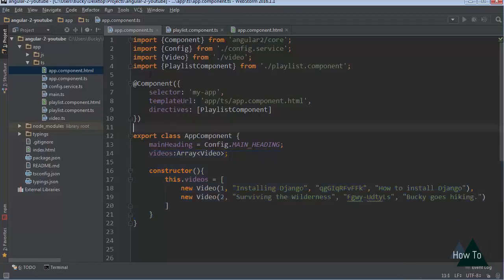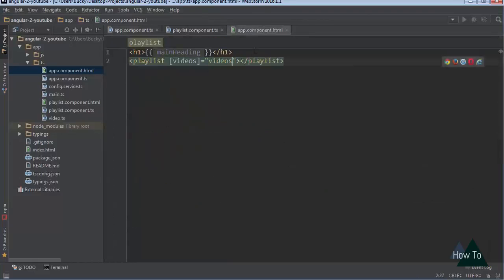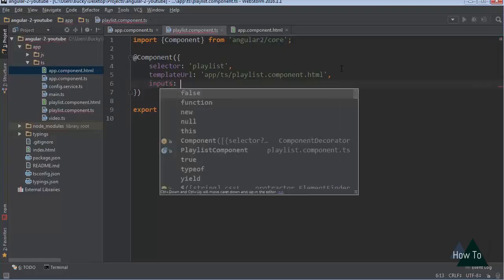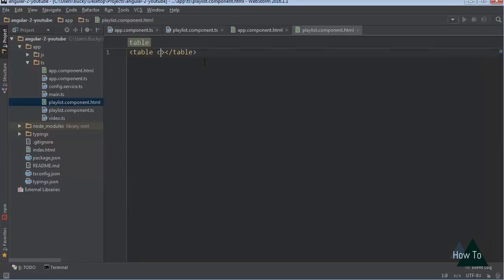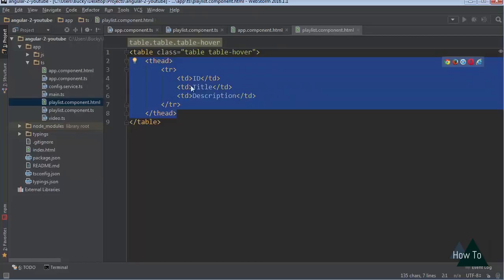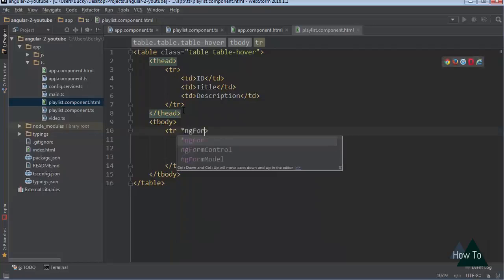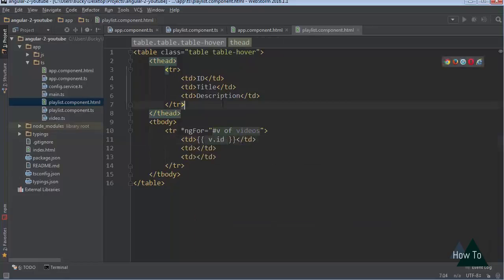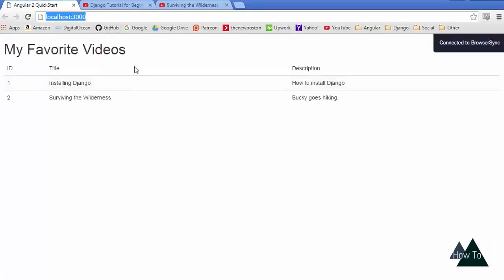How To Pass Data to ComponentsAnguler JS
AngularJS is a structural framework for dynamic web apps. It lets you use HTML as your template language and lets you extend HTML's syntax to express your application's components clearly and succinctly. Angular's data binding and dependency injection eliminate much of the code you would otherwise have to write.
you and we're binding the value of it to this attribute right here so you send
out from one component and then you accept it from another component that's
it now for this example what I'm going to do is I'm just gonna make a quick
table and for each of these items are just display is a new rope so it'll be
really stupid but whatever
so I'm gonna make a table and I'll just say the class equals table and I
actually do this this is a little bit cooler so table helper and this is
actually a bootstrap class and it just is whenever you're hovering over a row
then it lights up and on i just think it's a little bit cooler so now i'm just
going to make a table heading and this is just gonna have all right so i'll say
the ID in this table i'm going to list the ID the title in the description i
don't think it's really important to you know put that video code we're gonna use
that video code later on because later on what I'm going to have happen is
whenever the user clicks one of these rows then the video pops up in place but
right now let's go ahead and worry about creating this table so I have the tea
head and for the body of this this is where I want to pretty much list each
individual video so instead of just having this text what I'm going to have
happen is this
so you know that I said that whenever we are just displaying some basic variable
we can just use this type of binding right here but we can't really do that
in this case because we aren't just displaying one thing this is actually an
array or in other words multiple videos so instead of just writing something
that's going to display one time we need to make a loop so what this is gonna do
is it's going to look through all of the items in ra each video and for each one
is going to create a new table row
so how do we do this using angular will use special directive ng4 so in other
words wherever you see this tag is going to count whatever I hear me finish this
might be a little bit easier to see
alright so what this is going to do is this it's going to look at videos all of
the videos in again these are just our array of videos and for each one
it's just going to treat each video as a V so just like before whenever we
printed out main heading what we can do is let's say we want to print out the
video ID we just use V which is each individual individual video ID and so
let me tighten that up a bit my heart so I'm going to print out their ID in the
first column and then the videos title and then its description that hear me
alright so again one last time whenever you have an array or list or just a
bunch of items that you want to loop through you can use ng4 so this is going
to loop through each video and for each one it's going to create a new row so if